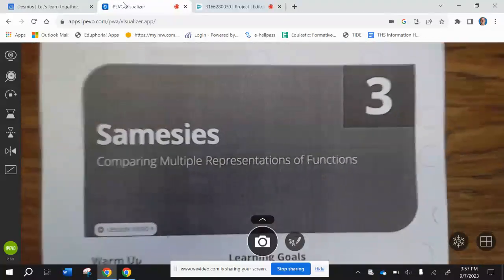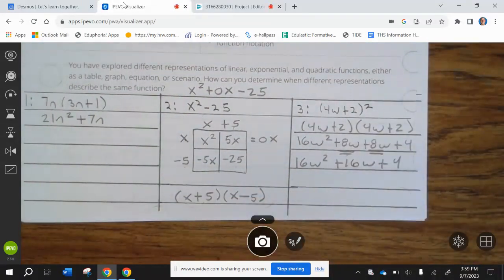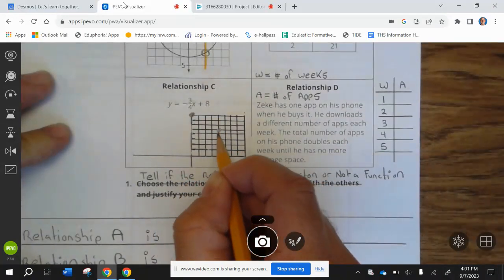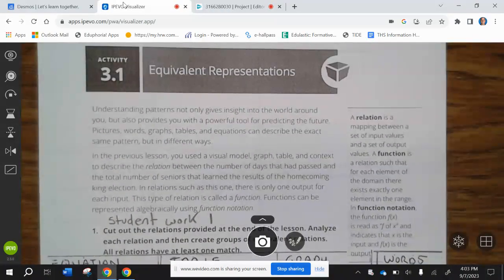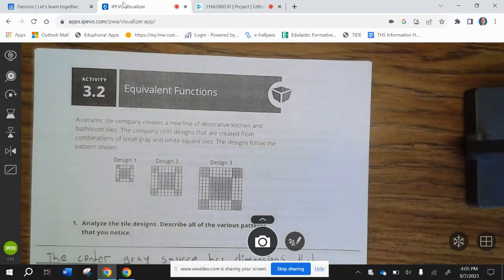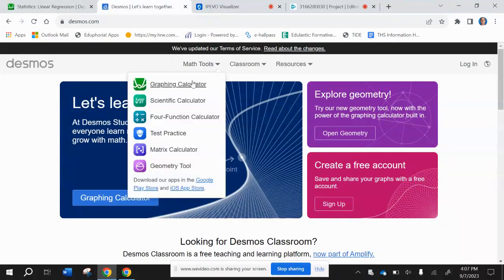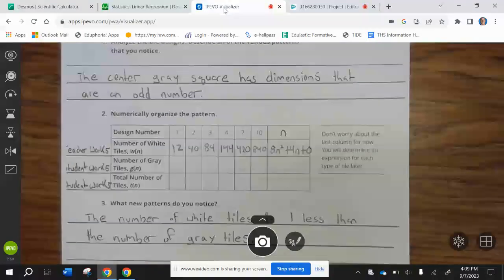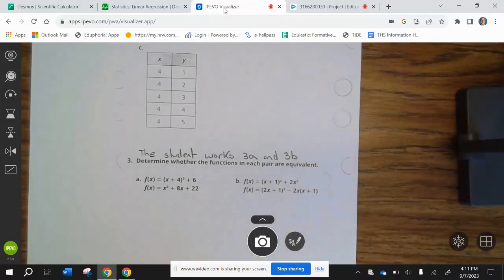2.3 Samesies Activity 3.1 and 3.2